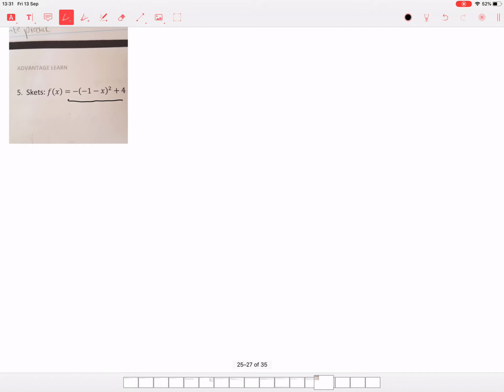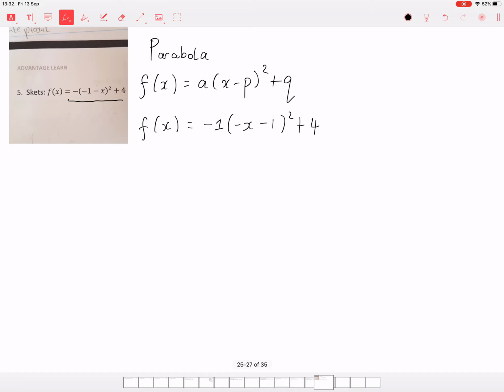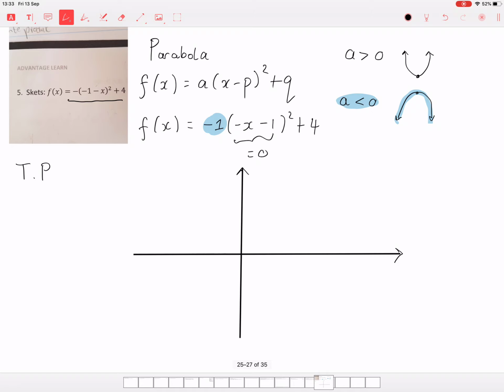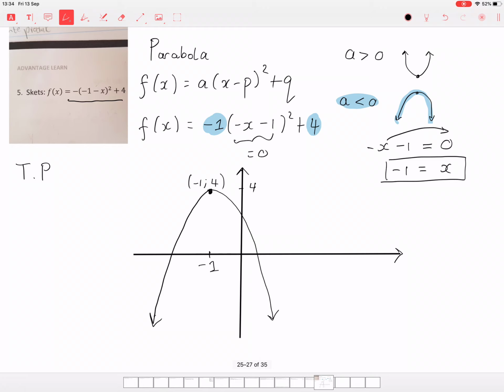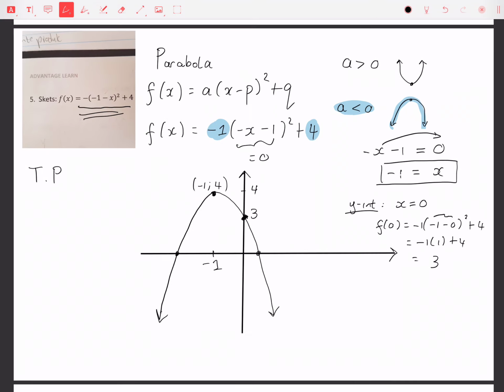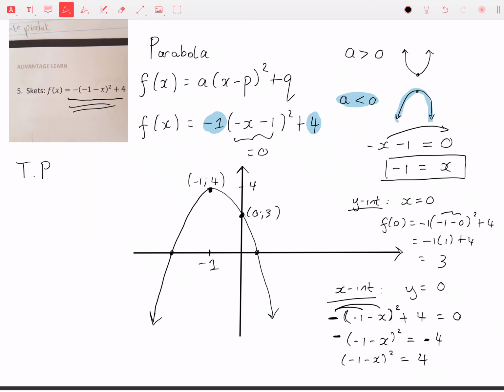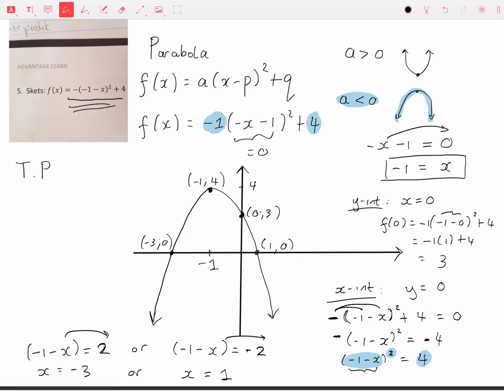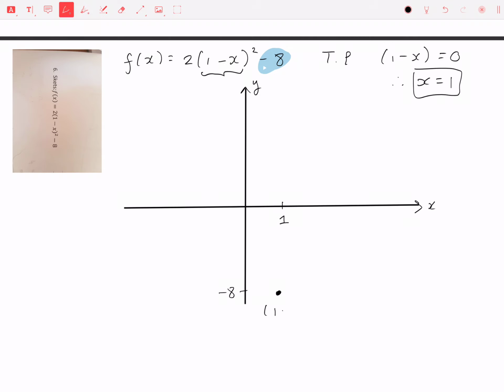NBT question on sketching a parabola